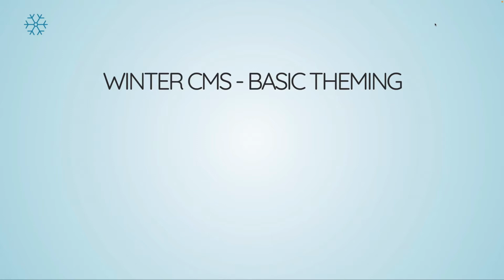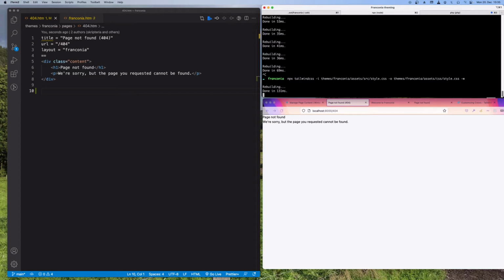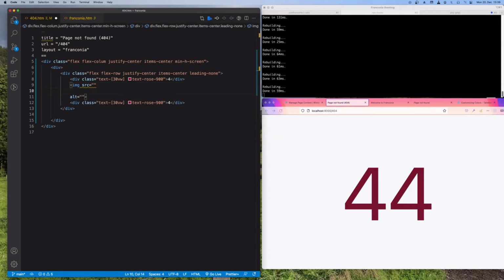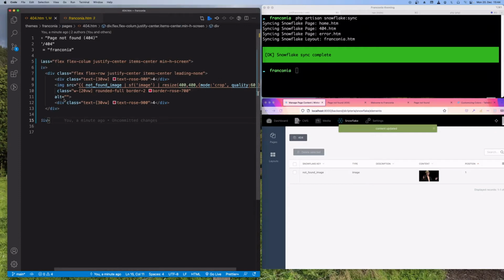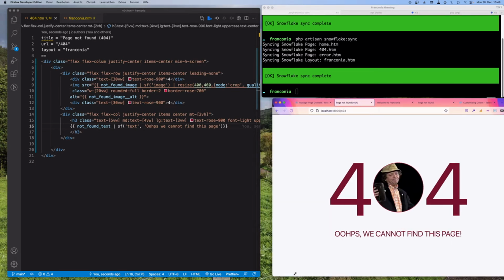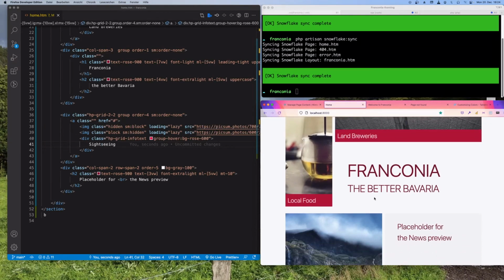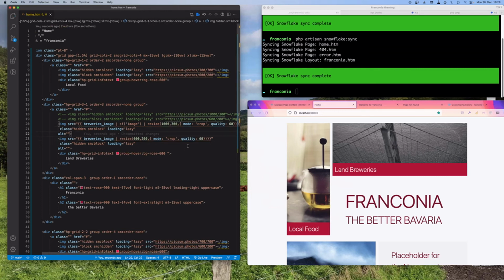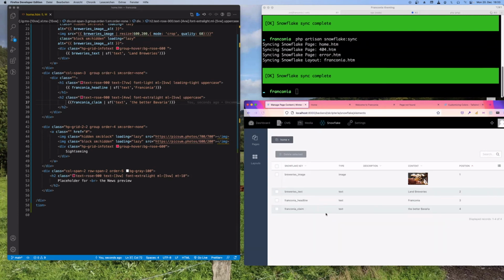Basic theming in Winter CMS with Tailwind 3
We are creating the first pages of our "Franconia" web project
- Build a  custom 404 "not found" error page from scratch
- Build our homepage using a plain html design prototype
- Use the Resize Filter for image management
- Make the relevant content editable with the Winter Snowflake Plugin